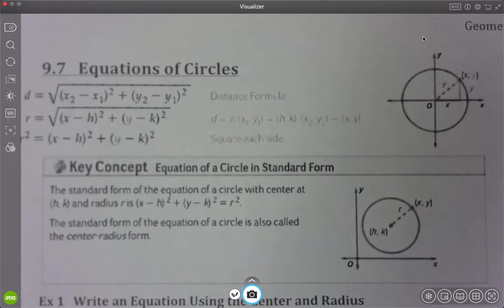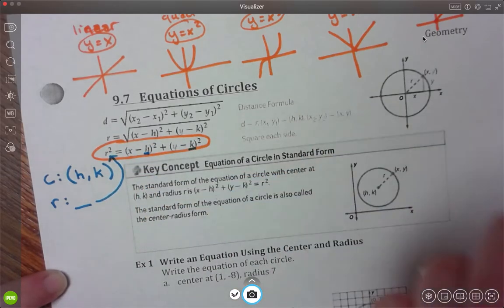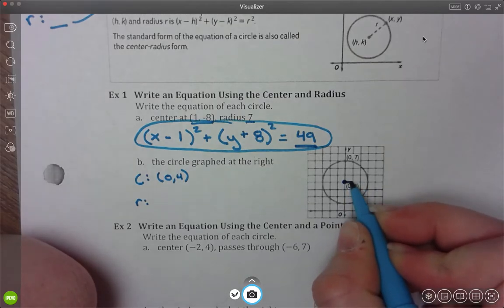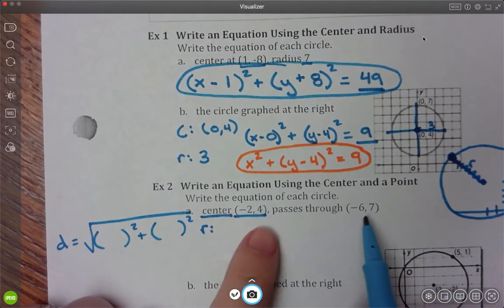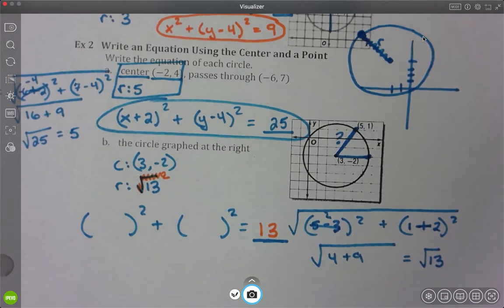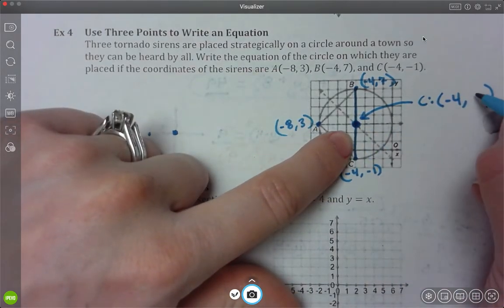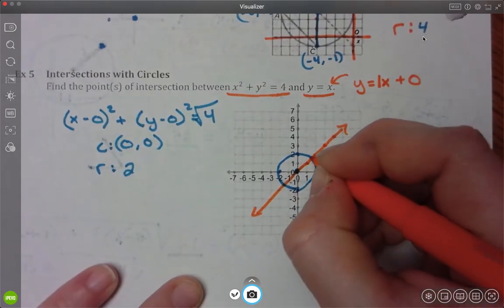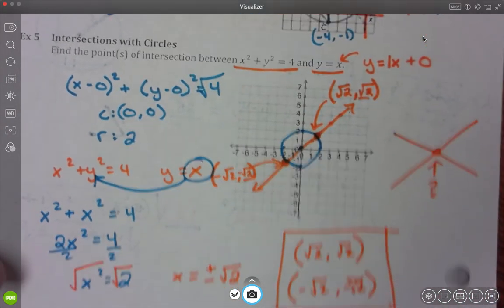GEOM 9 7